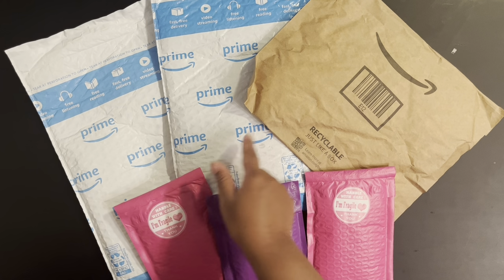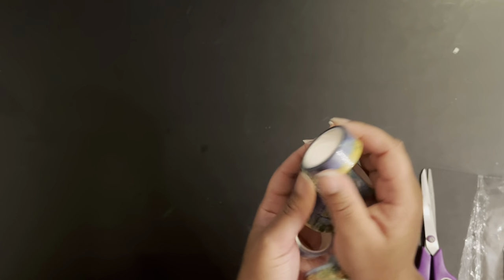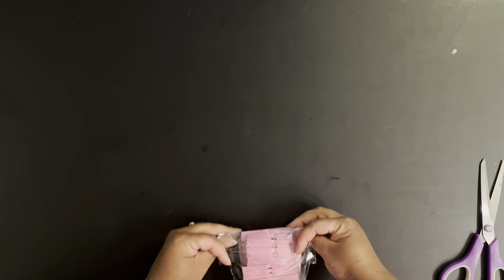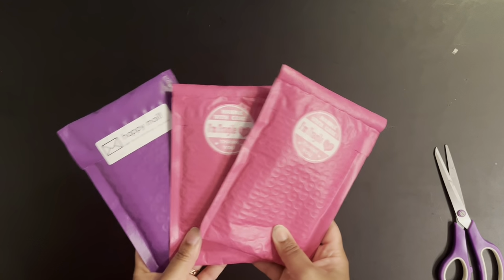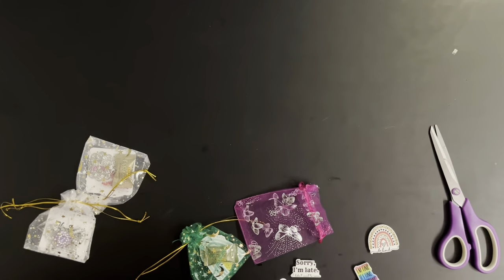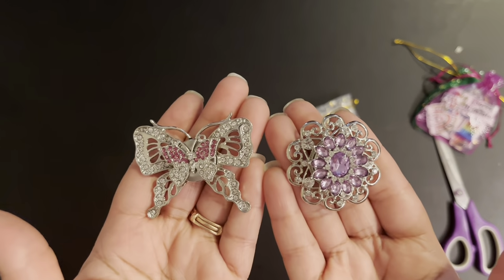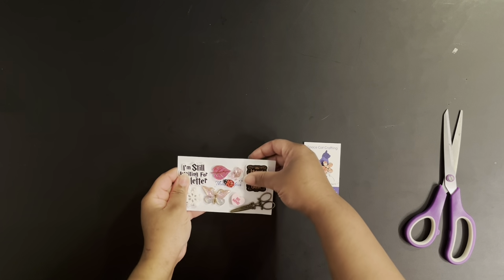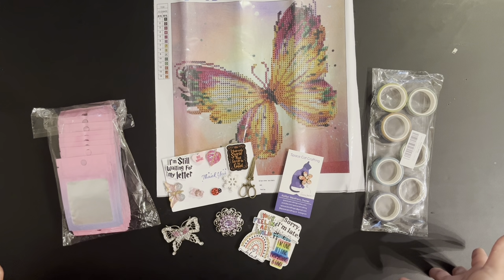Diamond Painting Accessories Unboxing| Happy Mail Haul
Hello 🤗. Join me as I open another batch of happy mail 😁

Van Gogh Washi Tape Set - 7 Rolls

Butterfly Diamond Painting

Small storage pouch